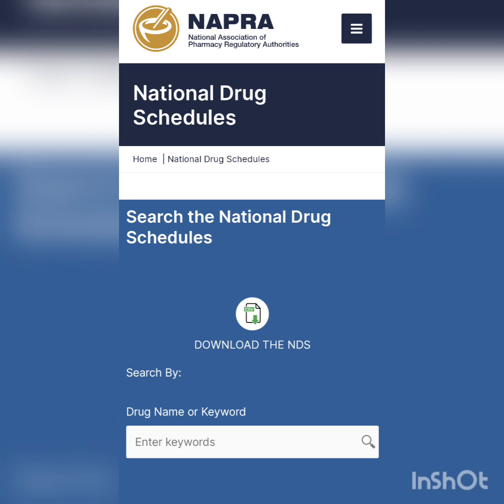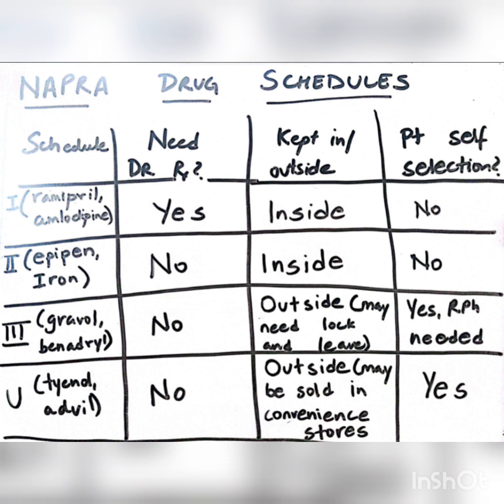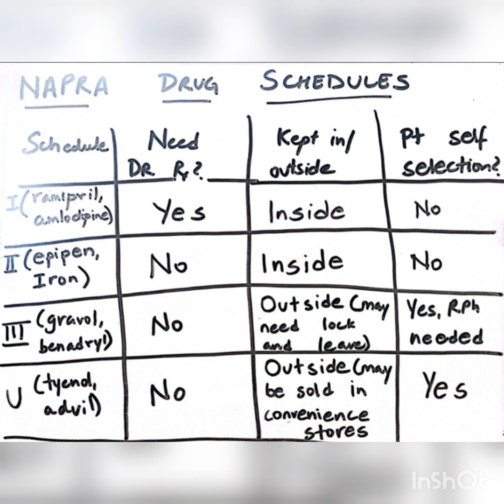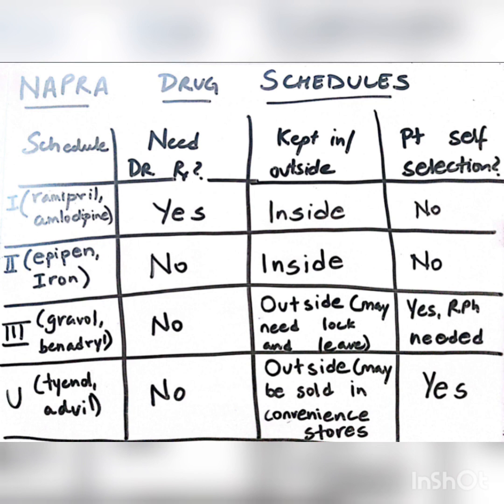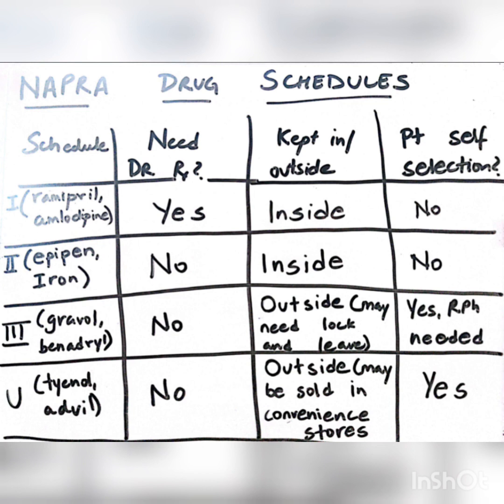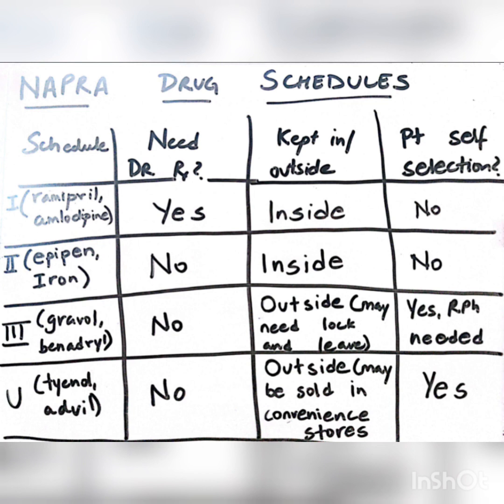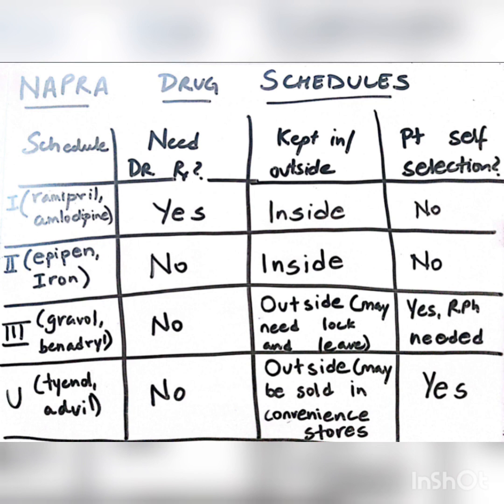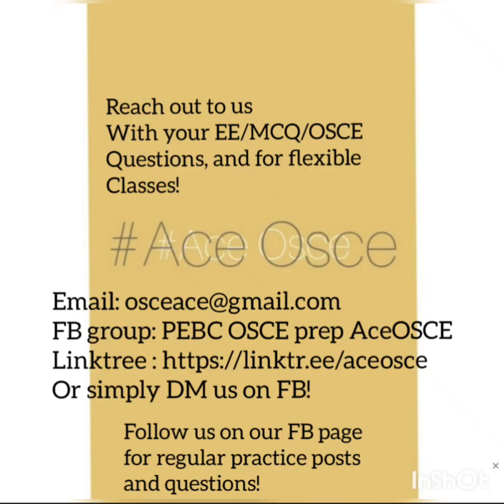NAPRA drug schedules overview- how and why are drugs scheduled- PEBC prep with AceOSCE